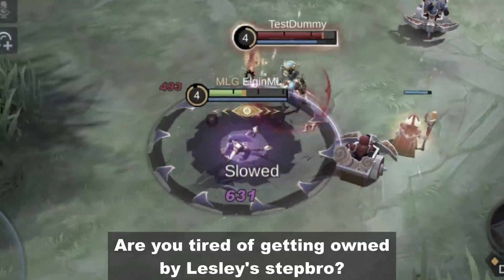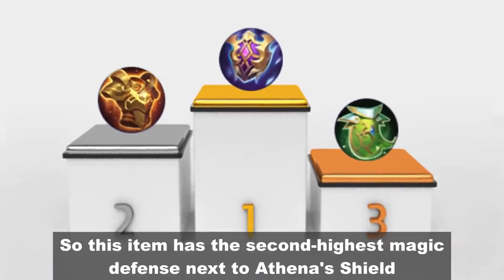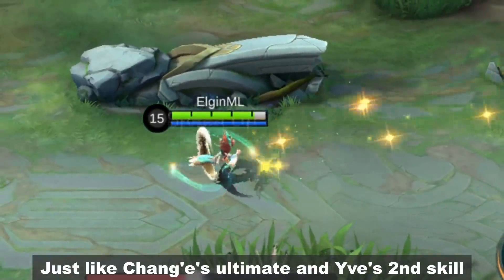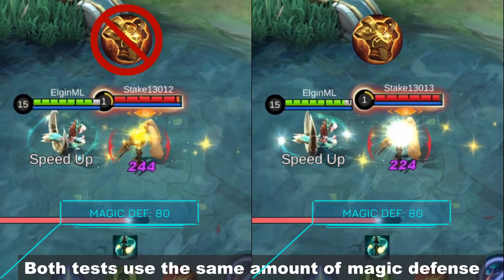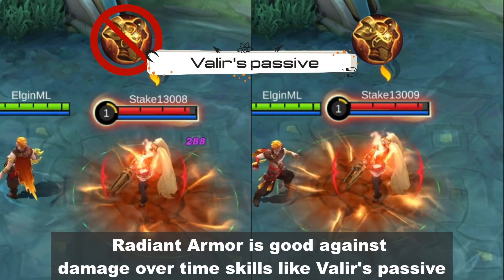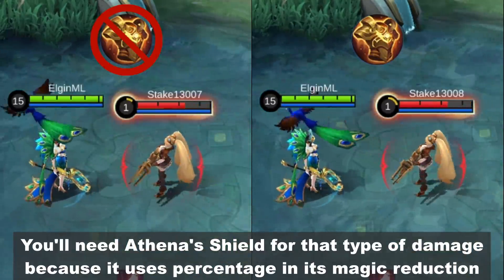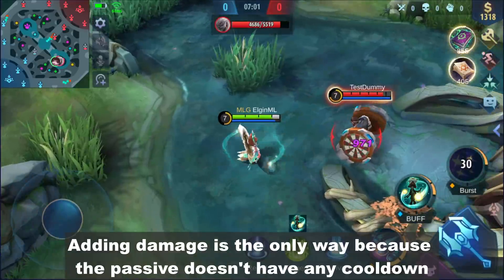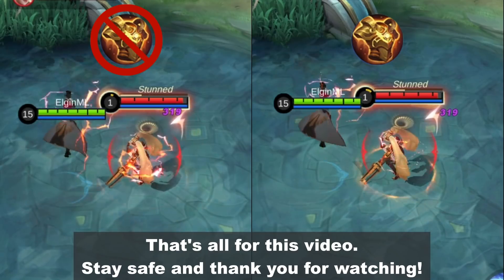WHEN TO USE RADIANT ARMOR - GAME MECHANICS #1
Welcome to our new series, Game Mechanics, where we will talk about the different items and talents in the world of Mobile Legends
For our first video, I'm going to show you when to use and how to counter the item Radiant Armor